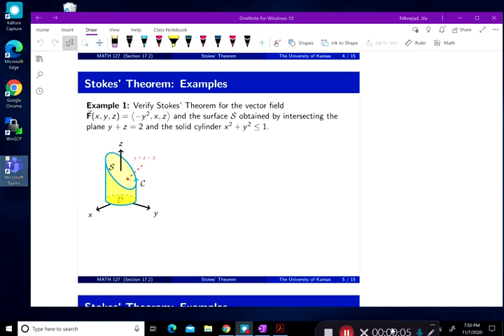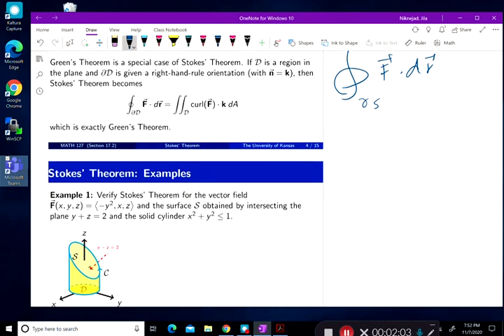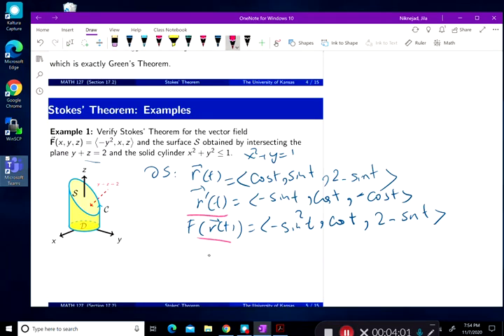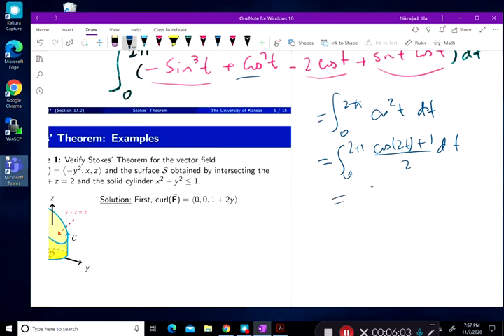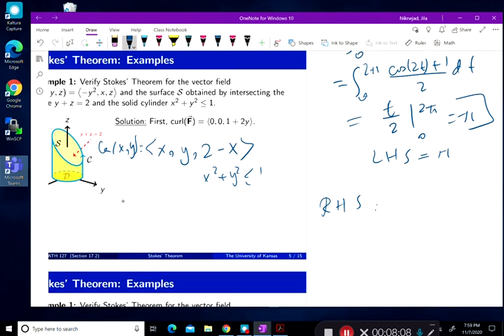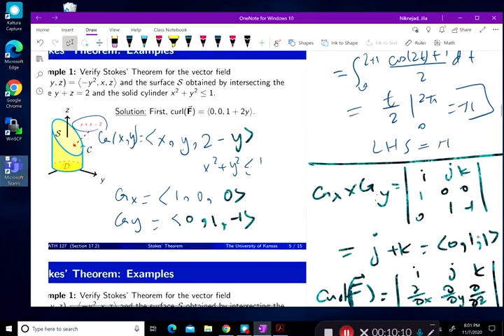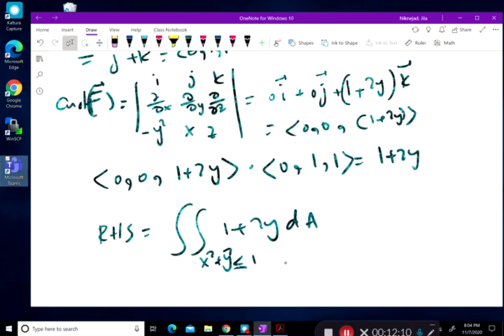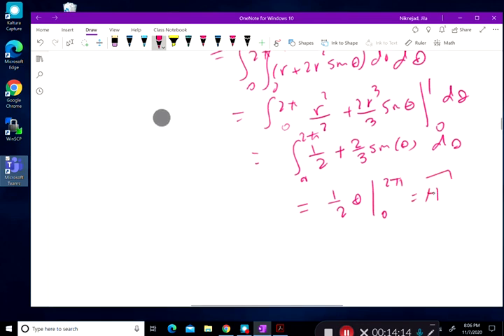17 2 Stokes' Theorem, Part Two, Verification Example